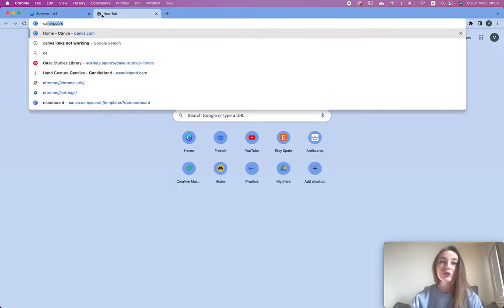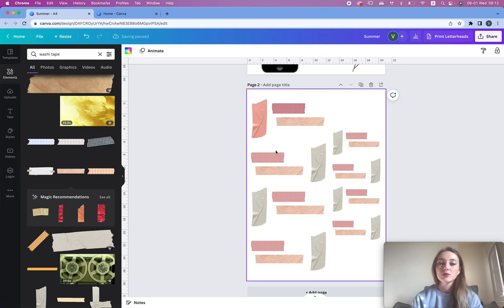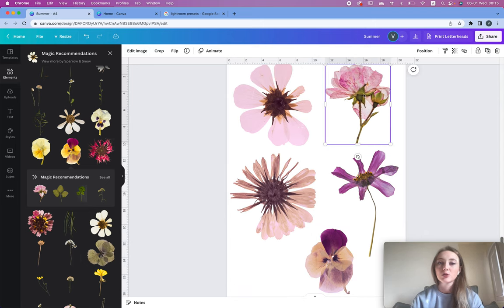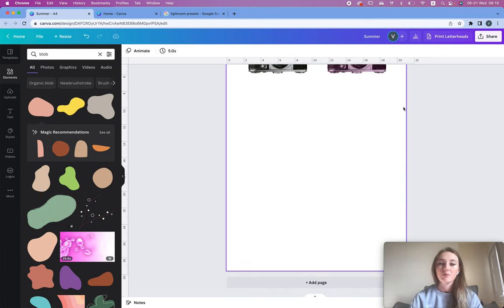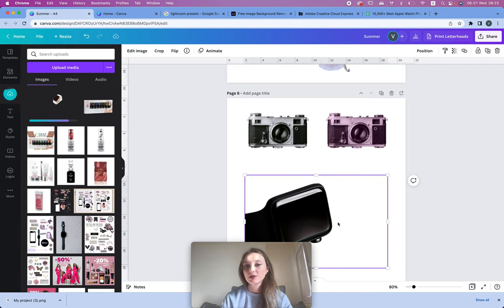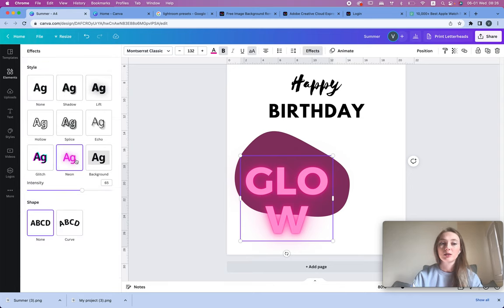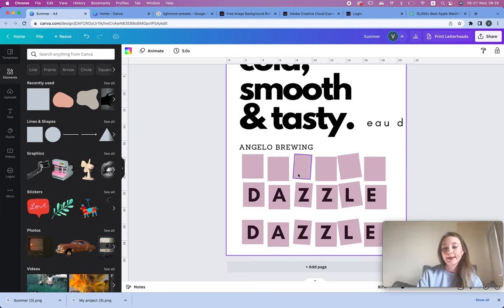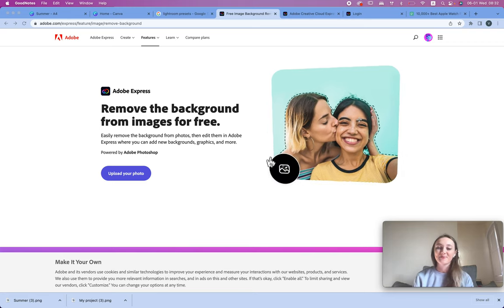Create Digital Stickers on Canva for Goodnotes for Free *Aesthetic*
Make your own digital stickers on Canva. Making digital stickers on canva is incredibly easy and you can quickly create multiple sticker versions. Make digital stickers that match in tone and color.

Find out how to make washi tape stickers, create text stickers, make digital stickers of real objects such as apple watch, camera or anything you'd desire.

Learn how to make digital stickers completely for free. Remove image background without Canva PRO version. Maker your sticker creation process faster, more efficient and a lot more fun!